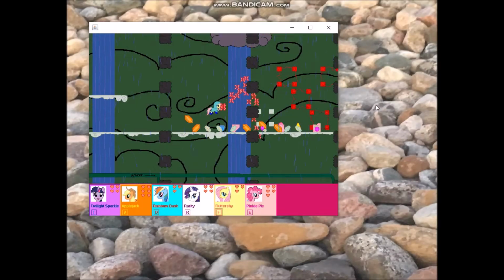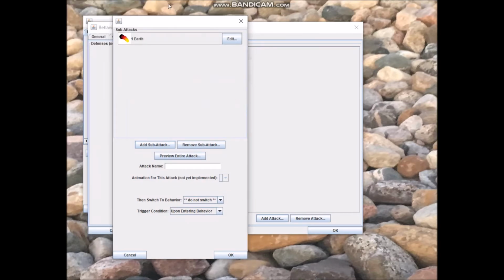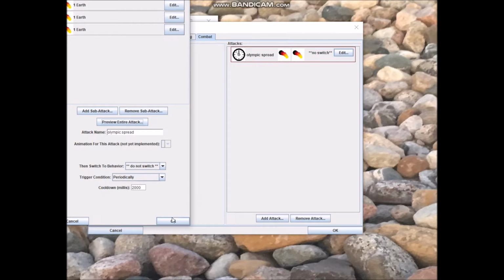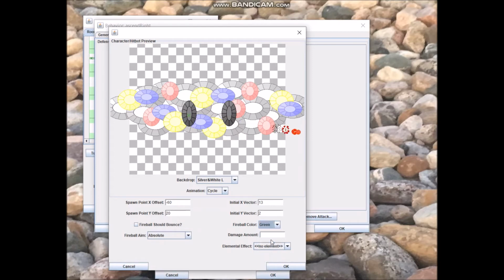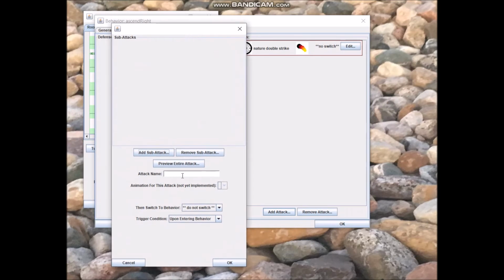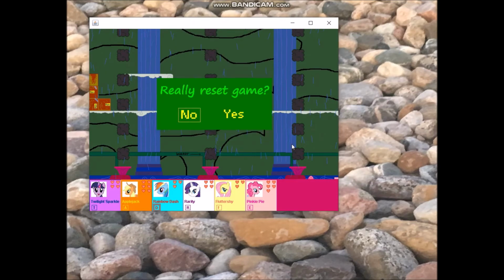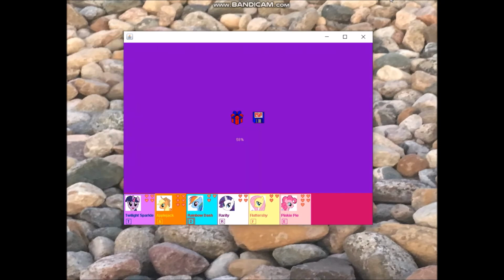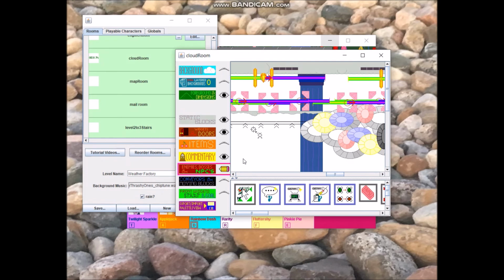Custom NPC Attacks Tutorial, Part 3: Fireballs and Switching Behaviors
In this video, I show how a custom NPC's attacks can be used to make a Custom NPC switch from one behavior to another behavior, and I show how the Fireball sub-attack works.

With custom NPC attacks added to the game's engine and editor, it's now possible to design custom bosses.  I've already designed two for the game: Carbon Copier is a giant diamond-golem, and Quartzy Cloud is a storm cloud made of various quartz gems---onyxes for eyes, unsurprisingly.

I hope I get to add more kinds of sub-attacks for custom NPCs, but my next step will be custom playable character attacks.